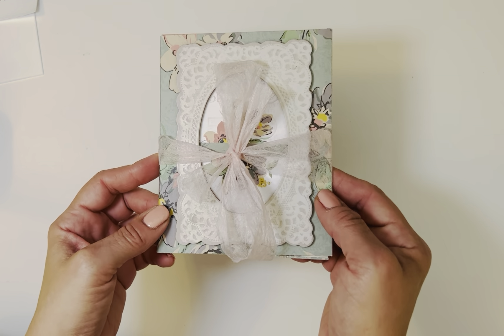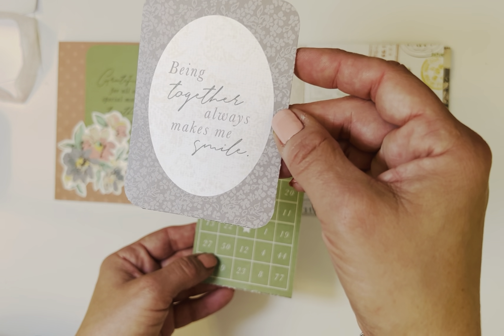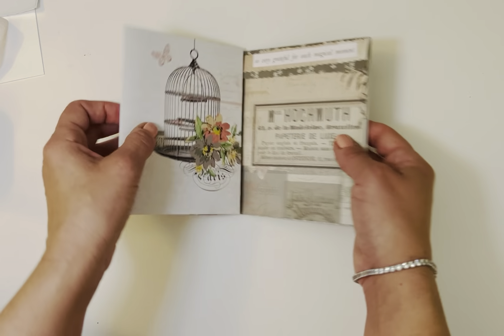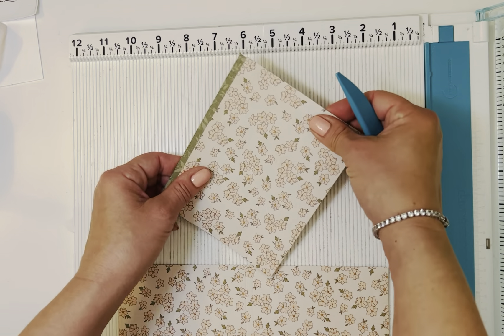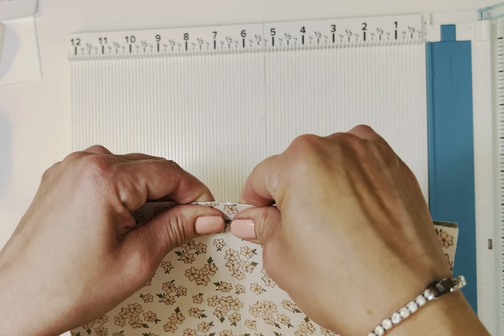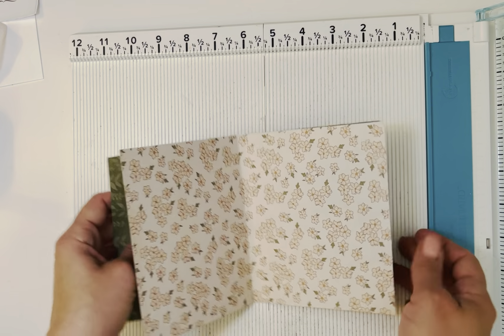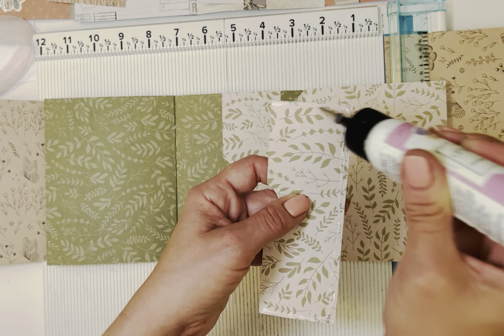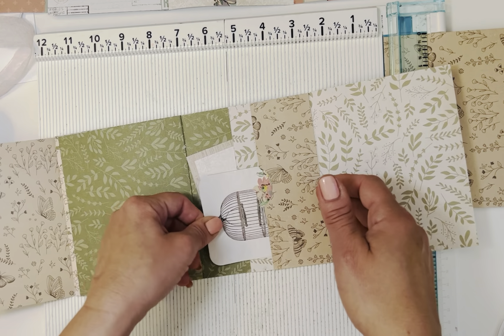Interactive Junk Journal Flip Book Folio with Flip-Up Notepad or Junk Journal Insert Idea!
This interactive Flip-book Folio album is great to put inside your junk journal or as a stand alone journal or album!

I used the La Belle paper collection for this album and english garden for the one made during the tutorial.